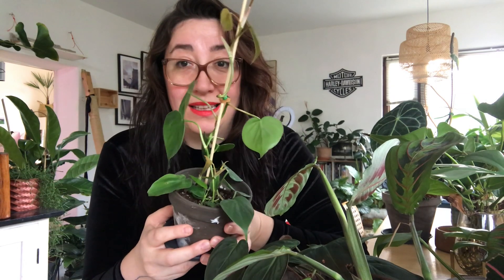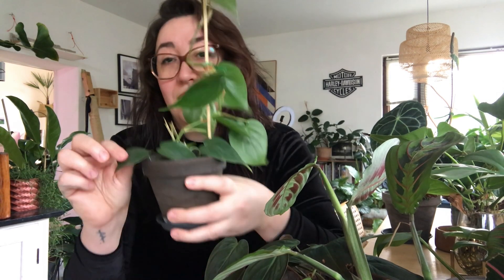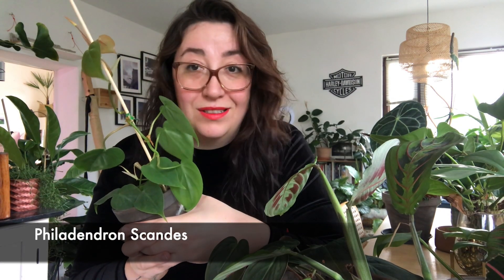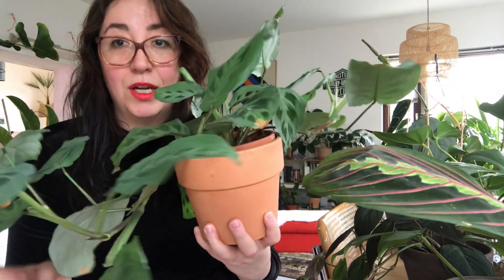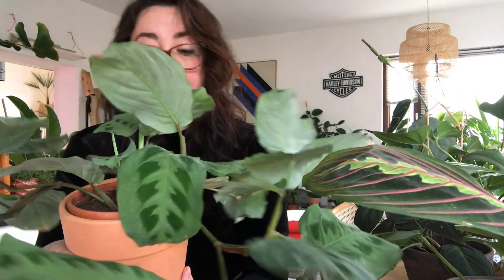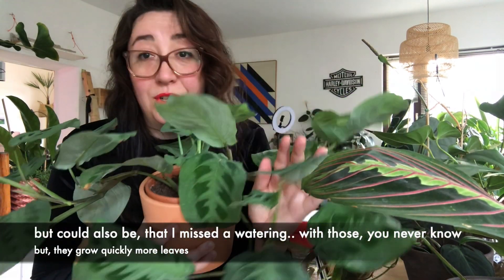top 10 easy (but surprising) care plants - tips & tricks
I show you my top 10 easy care, low light to medium light plants. Not just the usual suspects, but fast growers and forgiving plants, that will look amazing in your living room.
For plant loving beginners as well as seasoned plant people.